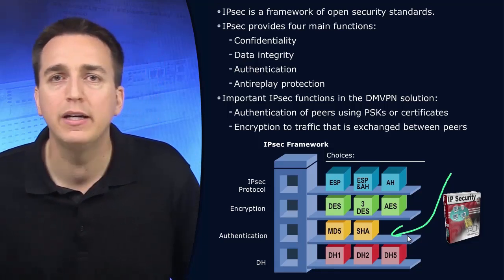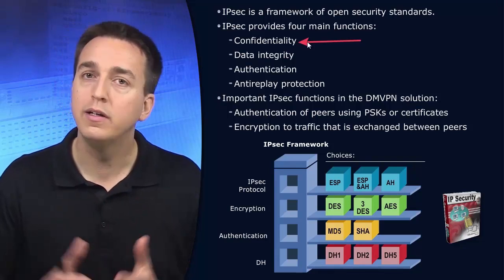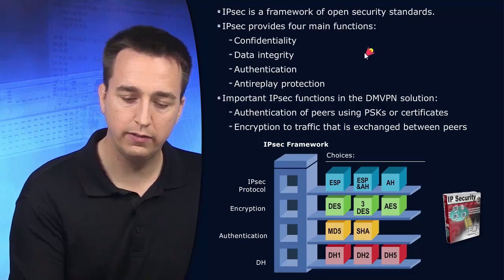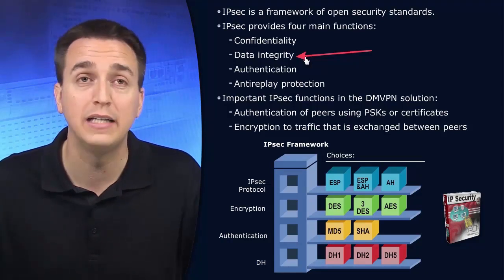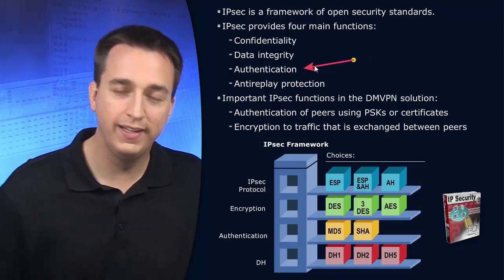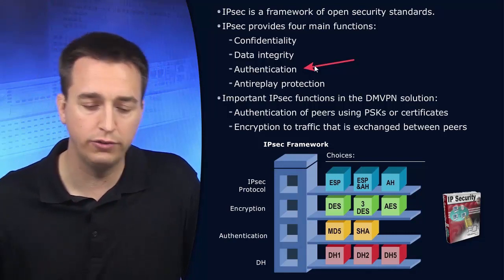23 ROUTE 2 0 IPsec Overview